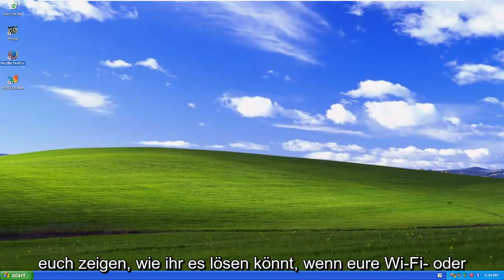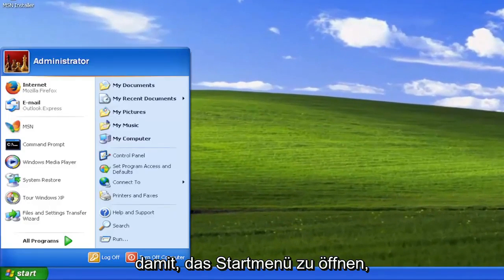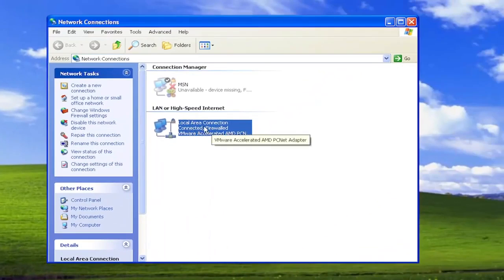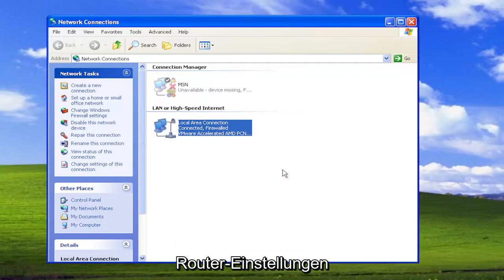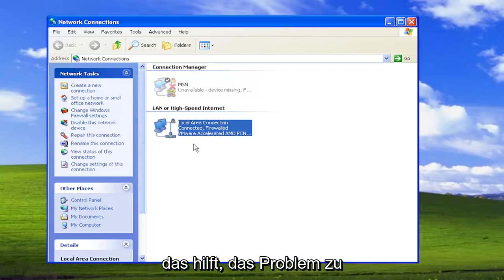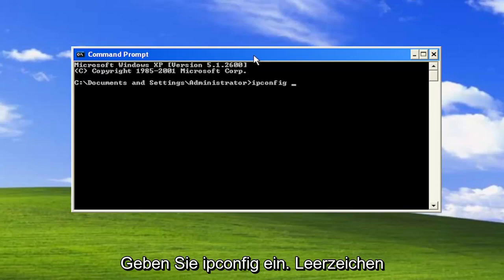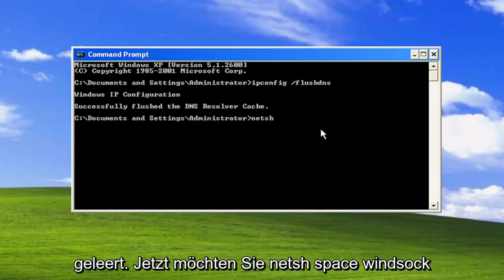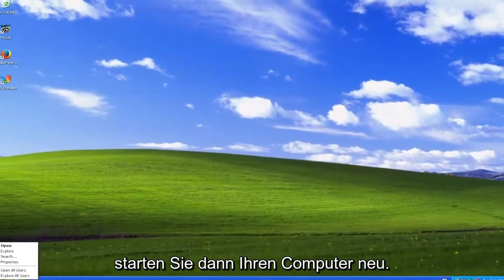Kann ich mit meinem Windows XP PC jetzt noch ins Internet?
So beheben Sie, dass WLAN in Windows XP nicht funktioniert [Tutorial]

Greifen Sie auf Netzwerkverbindungen zu, indem Sie auf Start und dann auf Netzwerkverbindungen klicken. Klicken Sie mit der rechten Maustaste auf Drahtlose Netzwerkverbindung und wählen Sie Verfügbare Drahtlosnetzwerke anzeigen.

In diesem Tutorial behandelte Probleme:
windows xp wlan funktioniert nicht
windows xp wlan verbindet sich nicht
windows xp wlan wird nicht angezeigt
windows xp akzeptiert wlan passwort nicht
windows xp laptop verbindet sich nicht mit wlan
windows xp fragt nicht nach wlan passwort
Windows XP kann keine WLAN-Verbindung herstellen
Windows XP WLAN verbunden, aber Internet funktioniert nicht
hp laptop wlan funktioniert nicht windows xp
windows xp verbindet sich nicht mit wlan
win xp wlan adapter funktioniert nicht
wlan adapter funktioniert nicht windows xp

Dieses Tutorial gilt für Computer, Laptops, Desktops und Tablets mit Windows XP-Betriebssystemen (Home und Professional) von allen unterstützten Hardwareherstellern wie Dell, HP, Acer, Asus, Toshiba, Lenovo, Alienware, Razer, MSI, Huawei , Microsoft Surface und Samsung.